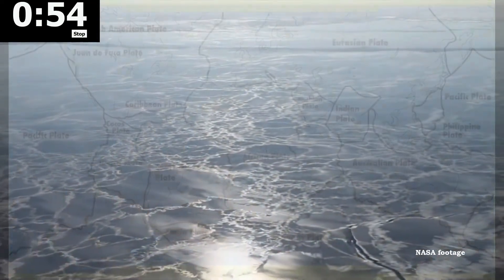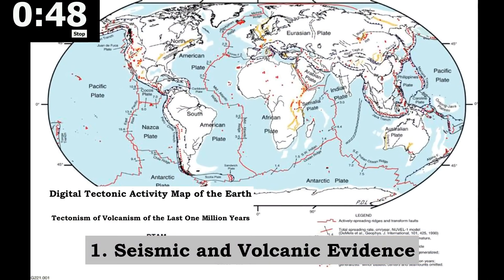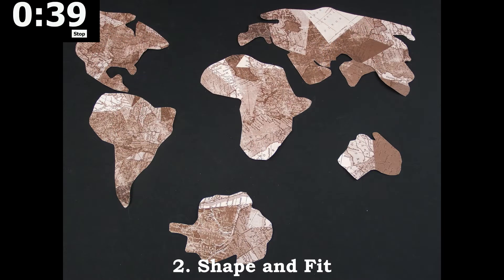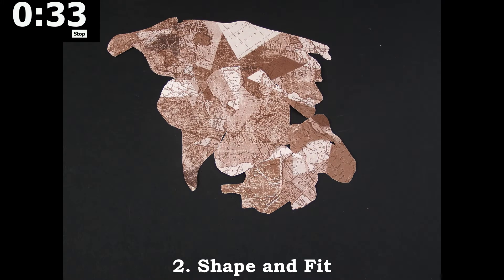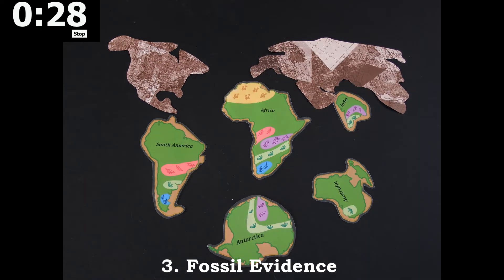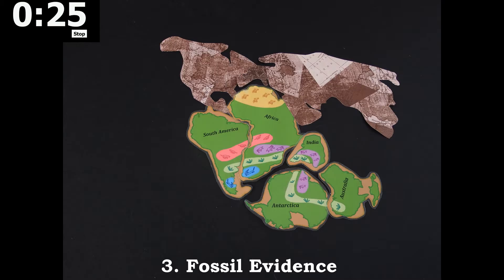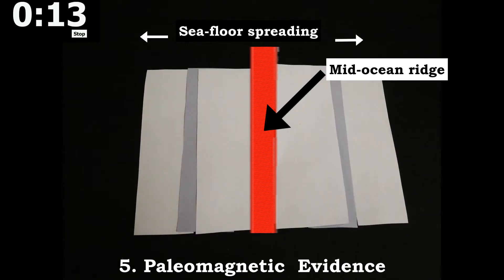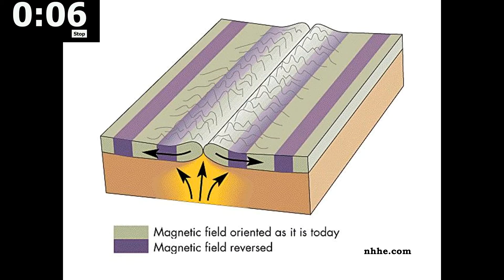What Evidence Do We Have for Plate Tectonics?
What Evidence Do We Have for Plate Tectonics is part of the GeoBus Geology in a Minute series. This video was produced by Rasa Juras, an undergraduate at the University of St Andrews for the GeoBus project.

Map of seismic activity: NASA
Satellite: NASA
Other video footage from NASA and the BBC